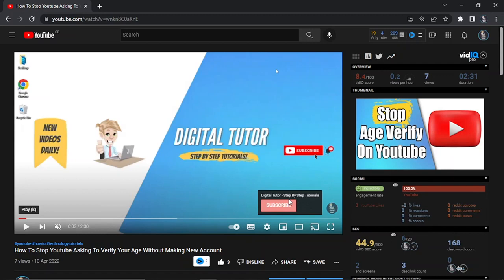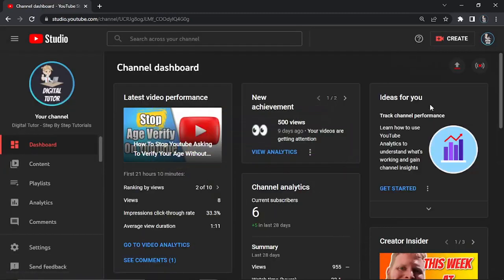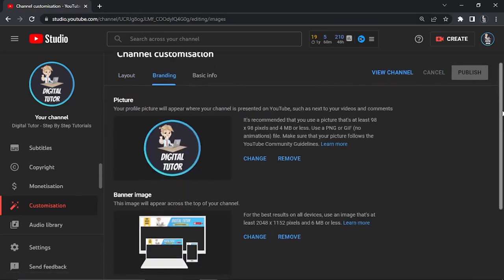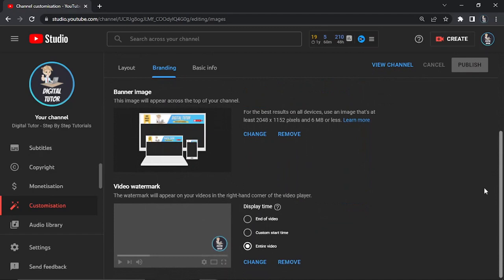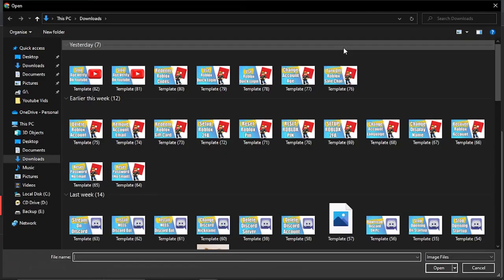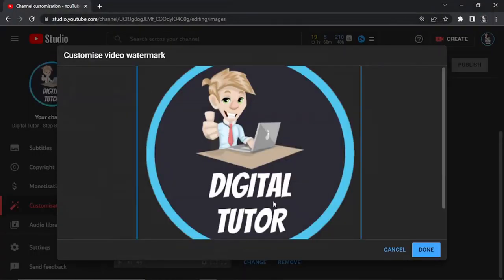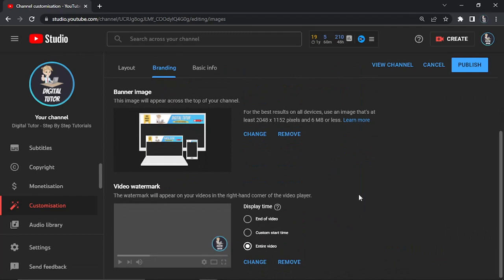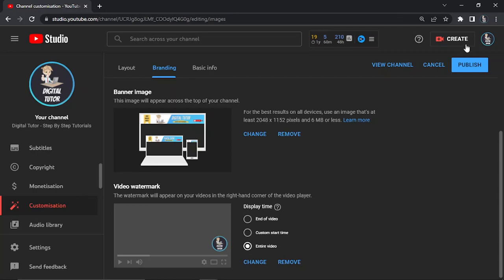How To Add A Subscribe Button To Your Video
If you are looking to add a subscribe button to your youtube videos to get more subscribers on youtube then make sure you check out this video to learn step by step how to add a subscribe button to your video on youtube.

My goal here as the digital tutor is to provide easy to understand step by step technology tutorials. I cover a range of topics from facebook, instagram and youtube to music streaming services such as spotify and deezer.

I hope you find the answer to all your technology related problems here and if you enjoy my content and find value be sure to subscribe and hit the bell notification to be informed everytime a new video is uploaded.

Thanks!